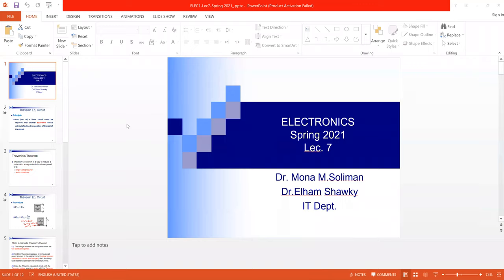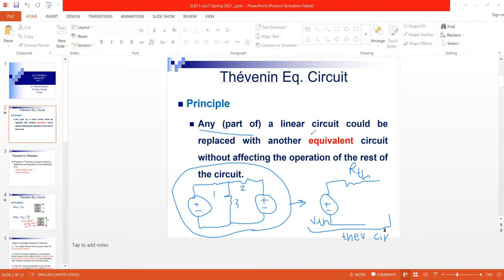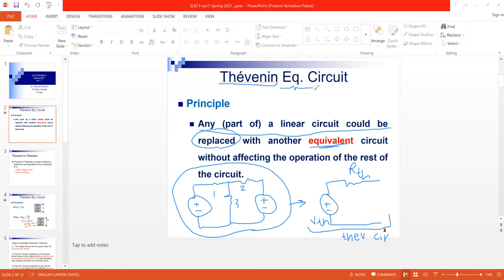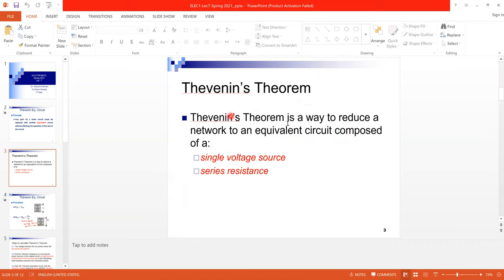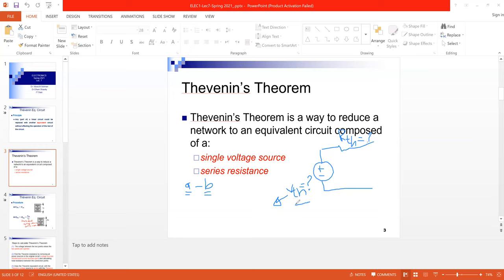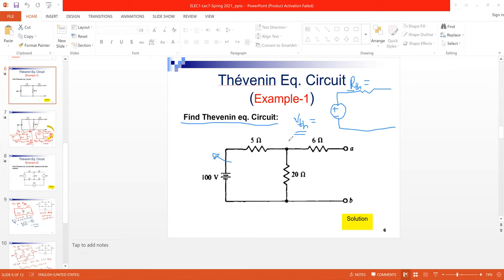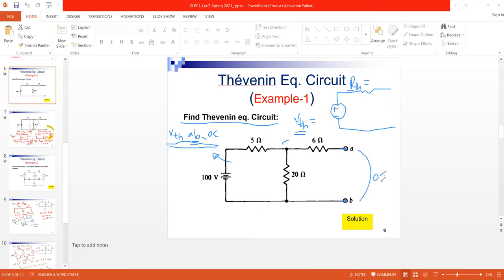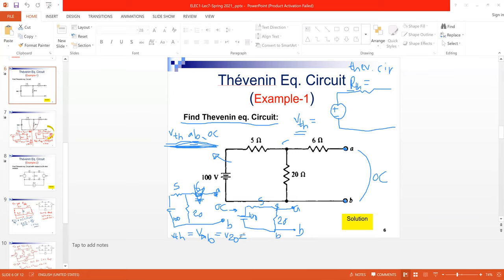Lecture7: Thevenin Theorem (Electronics In English)